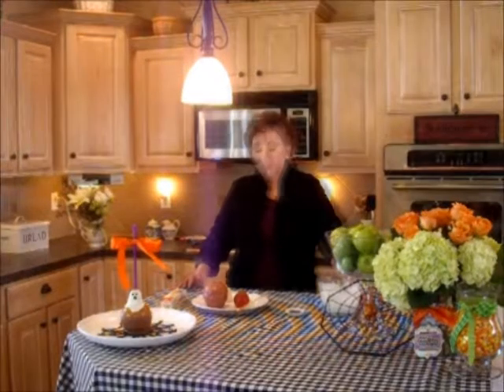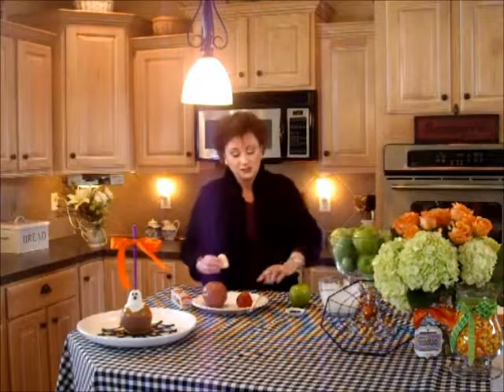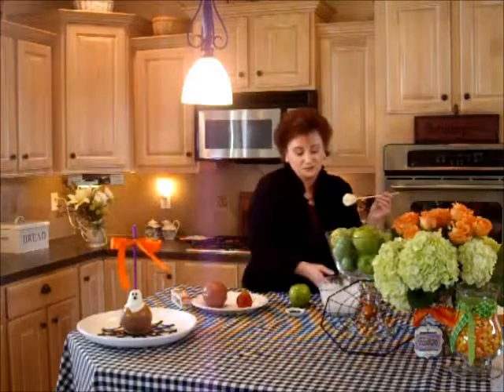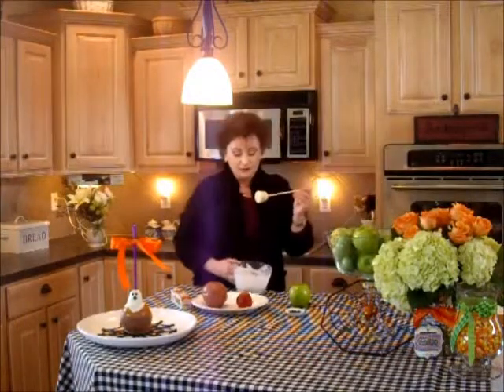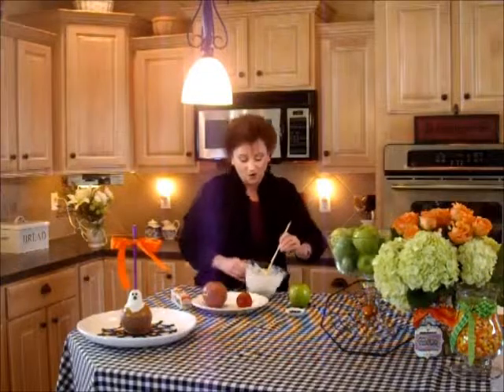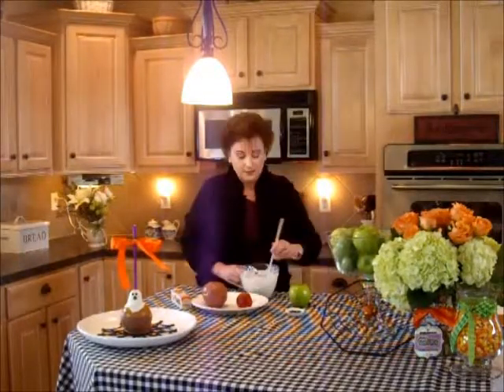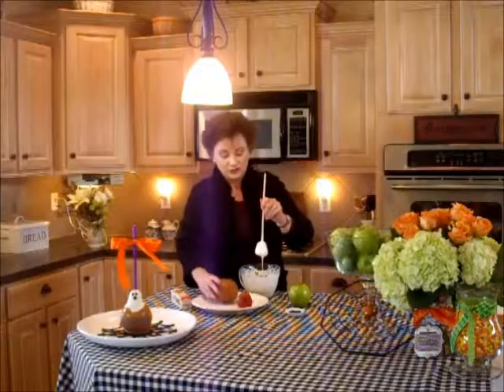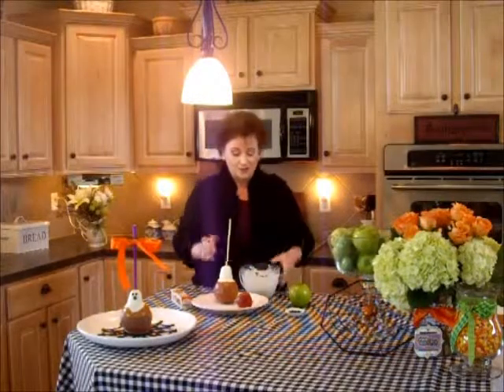gourmet_triple_chocolate_boo_goo_apples.wmv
Here is my video entry for "The Perfect 3" contest in the Halloween Category making
Gourmet, Triple Chocolate, Boo Goo Apples